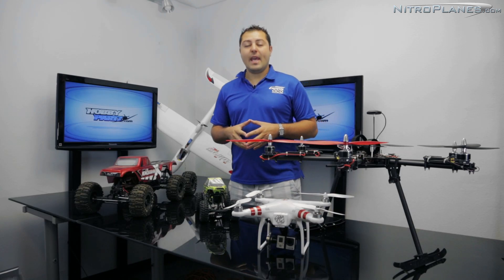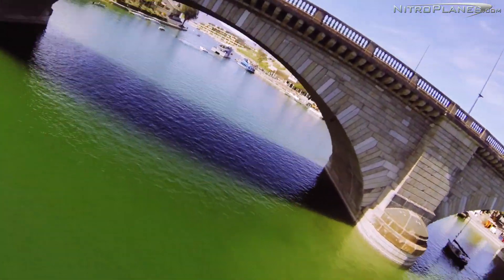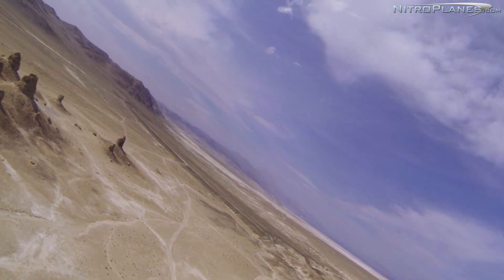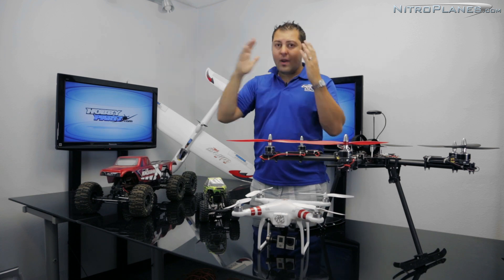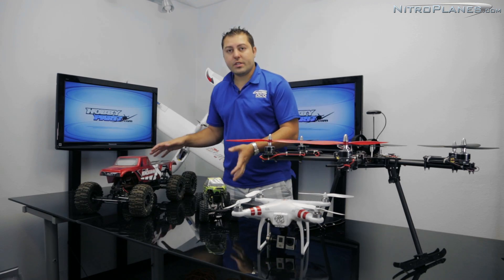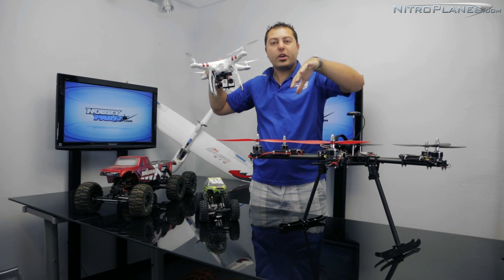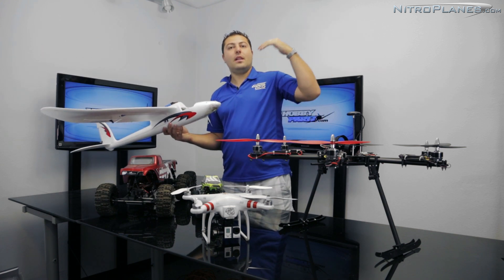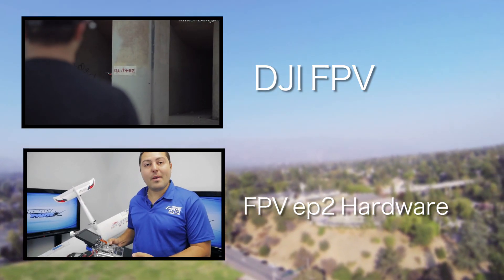FPV For Beginners Series Episode 1: Getting Started And Safety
For providing the Shirts for this Series if you haven't had a chance to check them out please do.

This Series was Created to Help those Pilots who are thinking about or already getting started in FPV. We will be discussing all aspects of FPV including, Safety, Setup, Equipment placement, Cameras, OSD, and Much Much more.